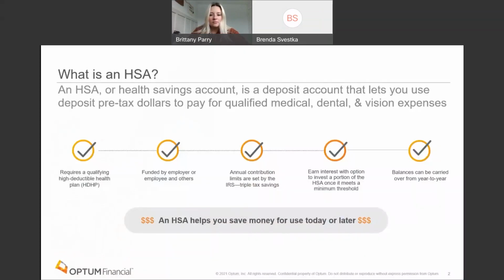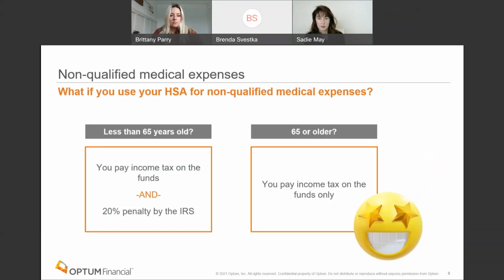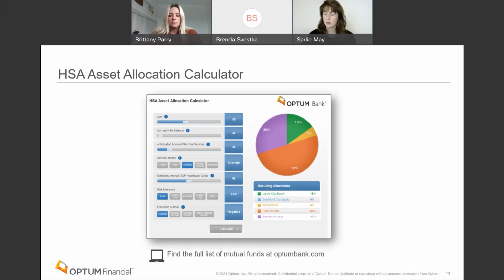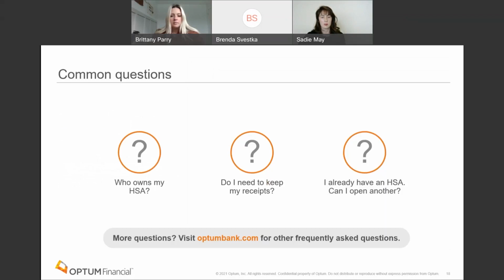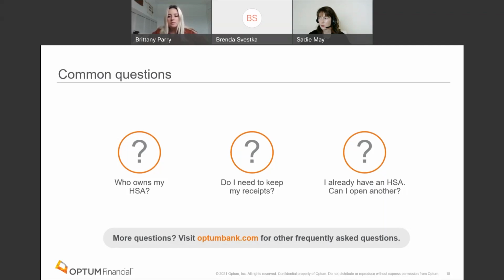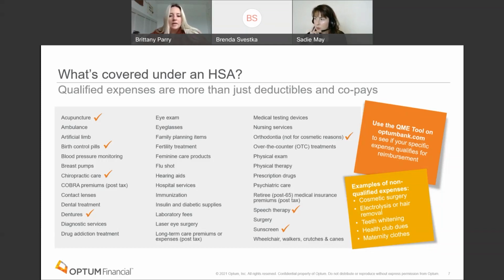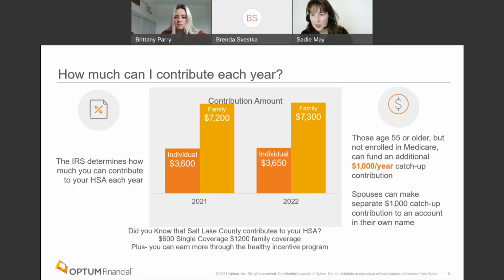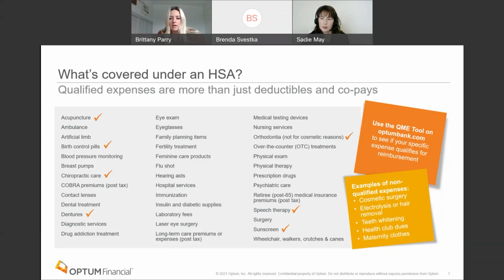Optum HSA Workshop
Do you have an HSA? If you do, this is the workshop for you! Brenda Svestka a Relationship Executive at Optum Financial provides education on HSA basics, frequently asked questions and clarifies questions about HSA purchasing, investing in your HSA and many more.